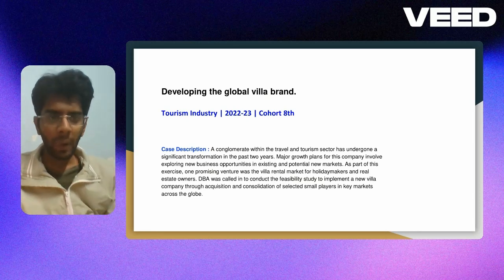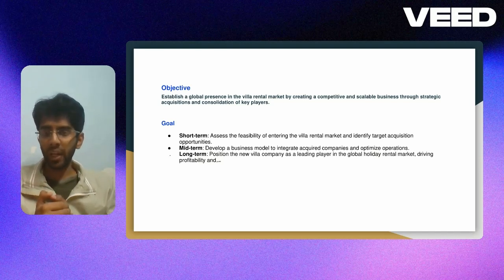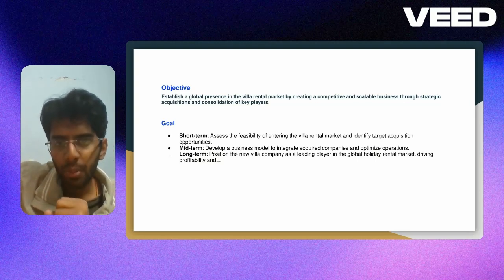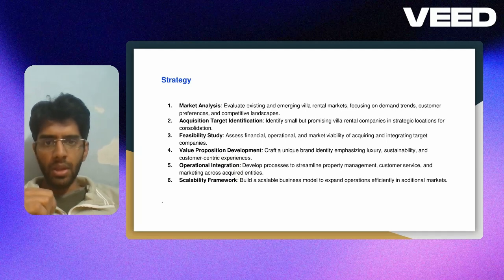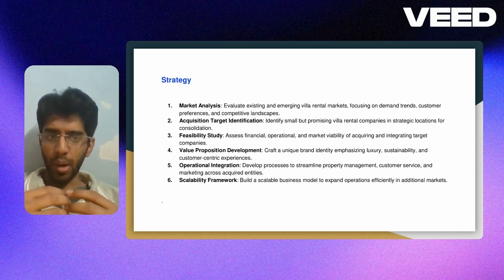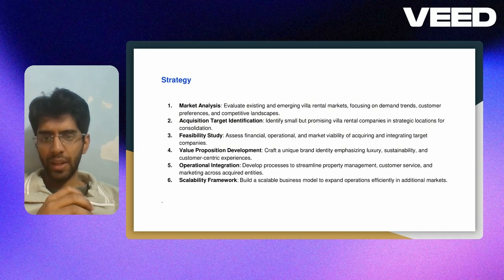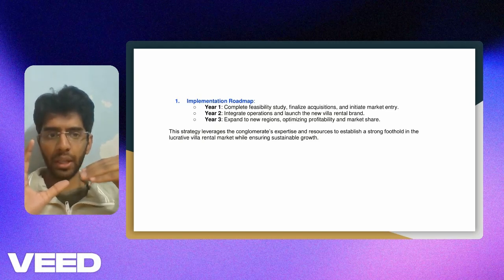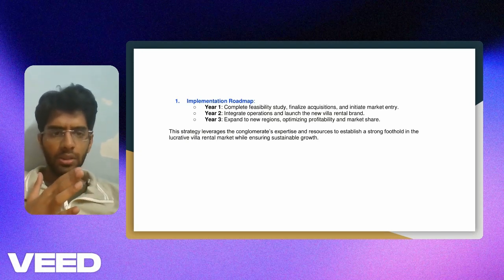Consulting case #12 | Developing global villa brand